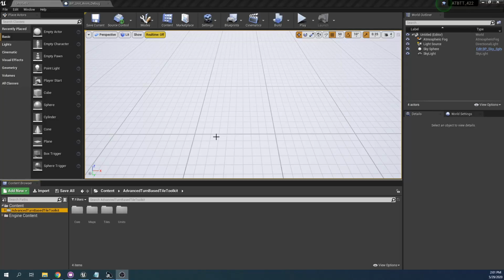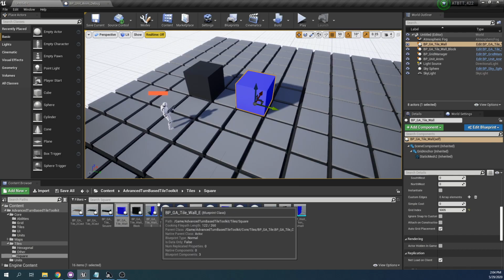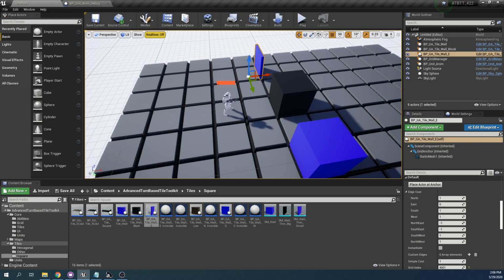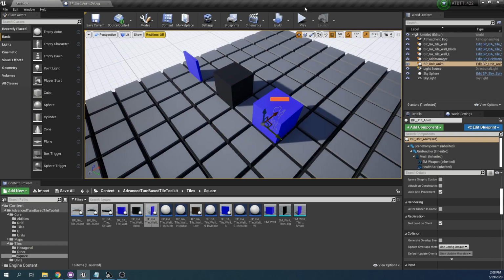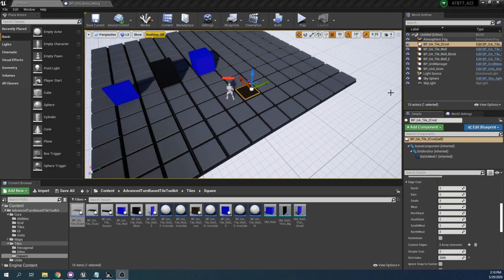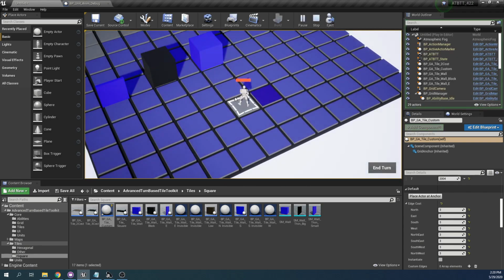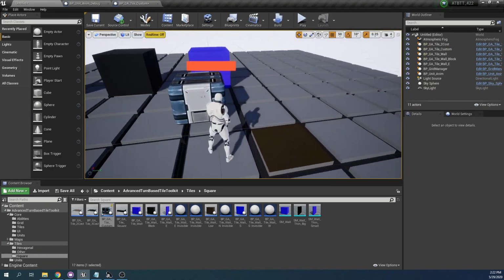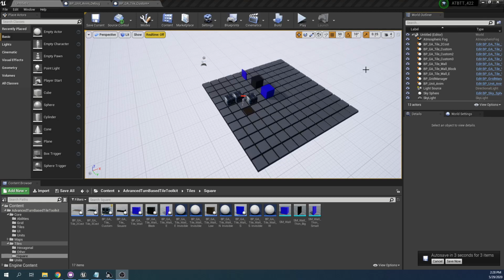ATBTT Basics #2 - Tiles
The second tutorial covering the basic features of the toolkit. Learn how you can modify pathfinding on the grid using Tile actors.